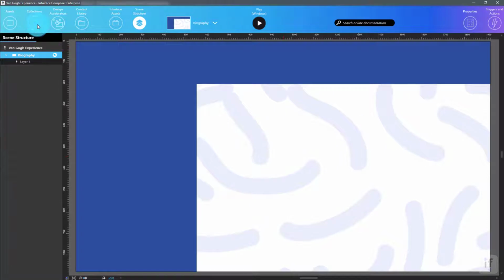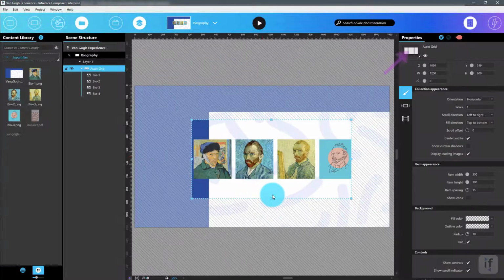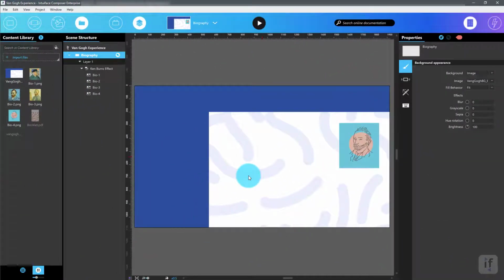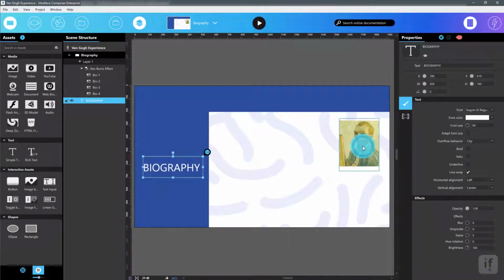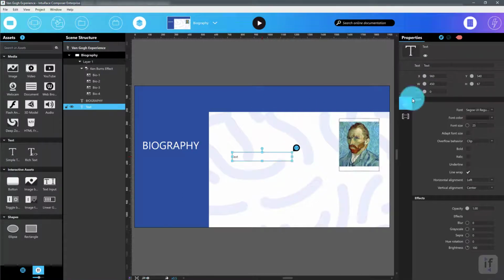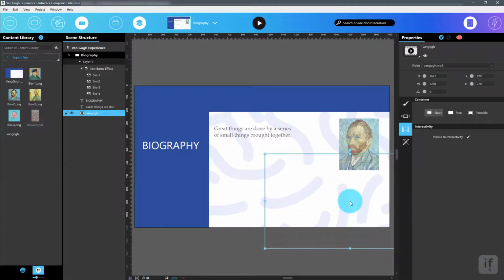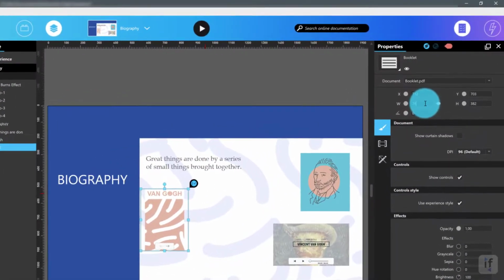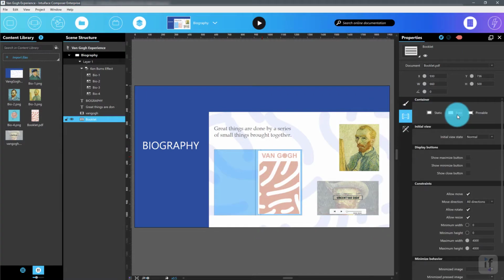Building your first Intuiface Experience - Step 3: Complete the Design of Your First Scene